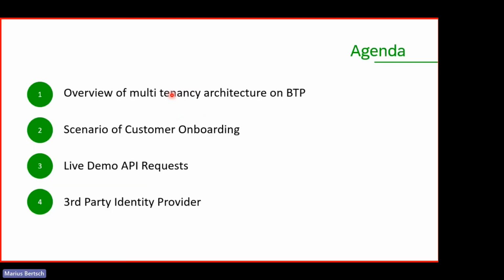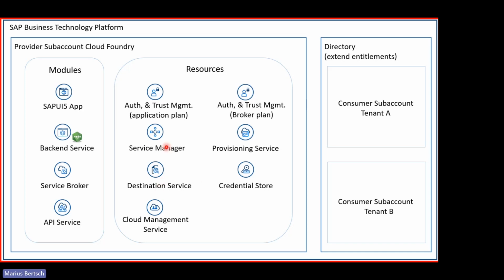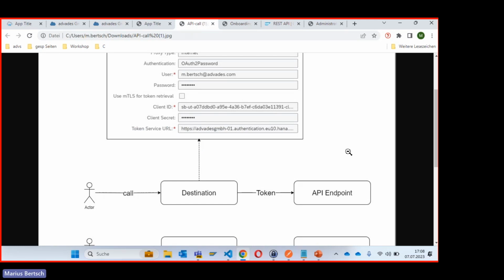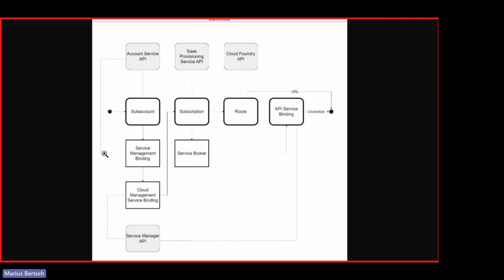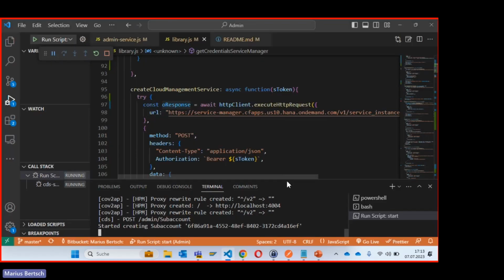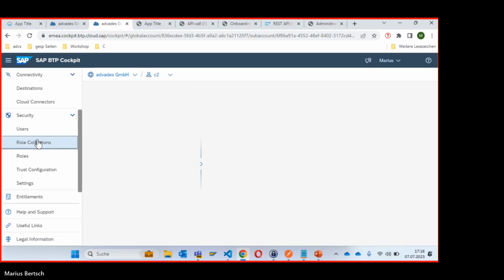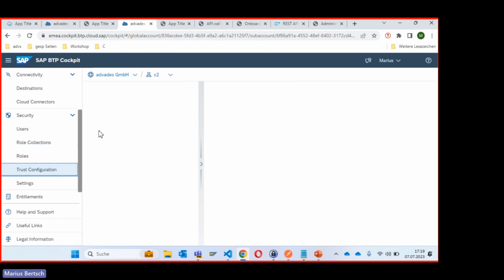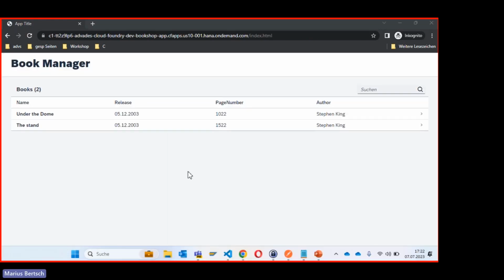Marius Bertsch und Niklas Ullrich: Real-Life SaaS with SAP CAP? (re ≡CAP 2023)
Vortrag von Marius Bertsch und Niklas Ullrich auf der reCAP 2023 zum Thema: Real-Life SaaS with SAP CAP?